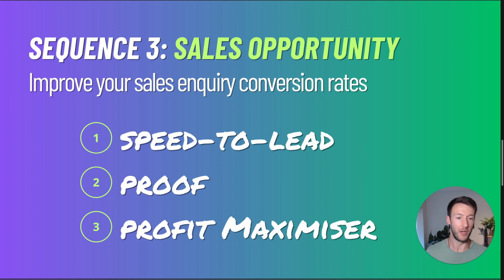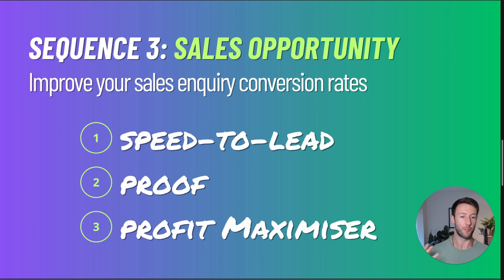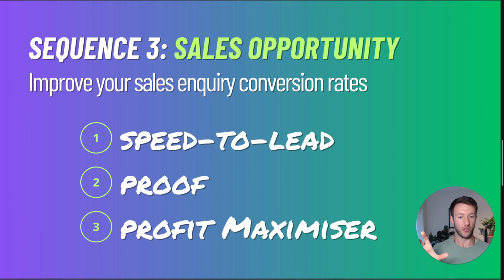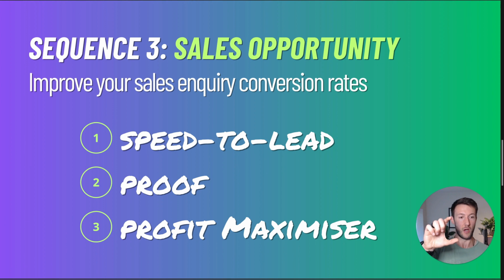Top 4 Money Making Email Marketing Sequence Ideas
Email marketing remains the number one highest ROI digital marketing activity your business can do.

But a lot of businesses still don't take full advantage of it.

They either don't know what emails to send, think it's going to take too much time, or worry about annoying people with their emails.

The truth is, email marketing can be quick, easy, and incredibly helpful not just to you but also to your customers, when you use email marketing sequences.

An email sequence is a pre-written series of emails designed to achieve a specific goal at a specific stage of your customers buying journey, that are sent automatically.

Three things about that are really important...

First, the emails are pre-written, so you don't have to constantly be figuring out what to write. You write these emails once and get to use them over and over again.

Second, they are very relevant to the stage your customers are at in their buying journey. That means your customers will find the content of these emails helpful, not annoying.

Third, they are sent automatically using software like MailChimp, so when customers take certain actions on your website these emails get sent without you having to lift a finger.

Now you know why you should be using email sequences, let's jump in and take a look at the top 3 revenue generating emails sequences for your business, plus 1 bonus sequence every business should be using.

Email sequences can be as long or short as you want. I like to start by using just 3 emails for each sequence because it's less overwhelming and complex, and you can always add to them over time to find out what works best.

Sequence 1. Cold Outreach

Contacting cold prospects to introduce them to your company and try and open a sales conversation.

Email 1: Intro -  Tell them who you are, why you are contacting them, pique their interest, and use a call to action.
Email 2: Follow up - Ask if they received the email, handle a common objection if you know there is a reason they aren't responding, and repeat your call to action.
Email 3: Break up - Send them something useful like a PDF, a report, or a video and tell them your door is always open to them.

Sequence 2. Free Downloads

Email 1: Delivery - Send them the thing they downloaded and thank them for downloading it.
Email 2: Breakdown - Send them additional information about the topic of the thing they downloaded, like a bonus or value-add.
Email 3: Offer - Ask for their feedback on the downloaded content and include a call to action to move them to the next stage of your customer buying journey.

Sequence 3. Sales Opportunities

Improving conversion rates of sales leads generated through your website.

Email 1: Confirmation - Confirm receipt of their enquiry and outline what happens next, including timelines.
Email 2: Proof - Send them customer testimonials or case studies relevant to their enquiry that handle common objections.
Email 3: Maximiser - If they don't buy, send them a final offer. If they've bought, send them an upsell or cross-sell.

BONUS Sequence: Review Requests

Collecting more reviews, testimonials, case studies and referrals from your latest new customers.

Email 1: Review - Ask them to provide a review and include a link to your review platform.
Email 2: Testimonial - For positive reviews, ask the customer to provide a longer testimonial or video testimonial you can use in a case study.
Email 3: Referral - Send them an incentive for referring you to other people.

So, those are your top 4 revenue generating email sequences for Cold Outreach, Free Downloads, Sales Opportunities, and Review Requests.

Write them once, and then use them over and over again to turn more of your leads into paying customers.

Let's go!!